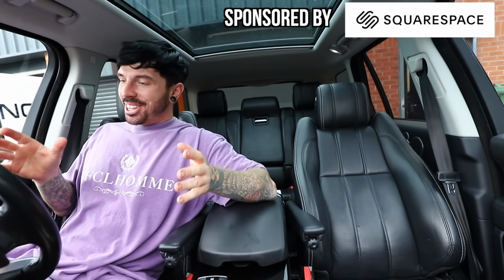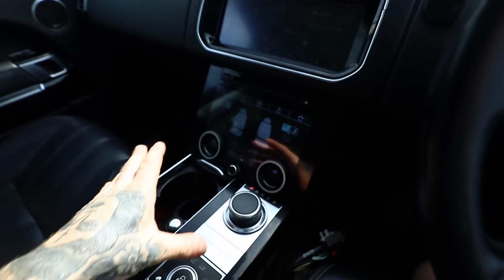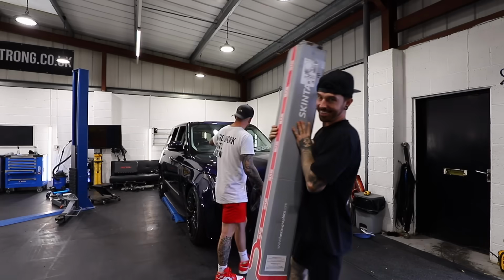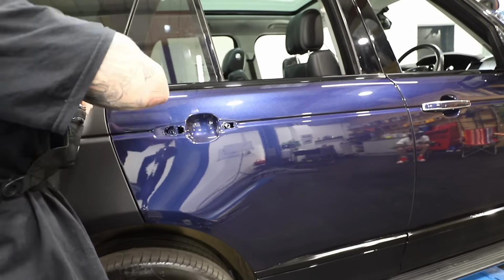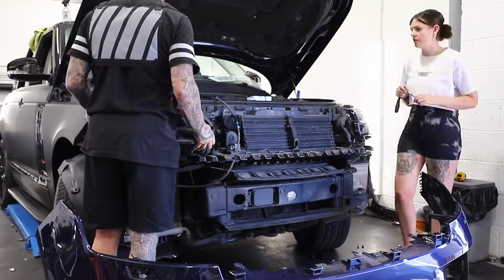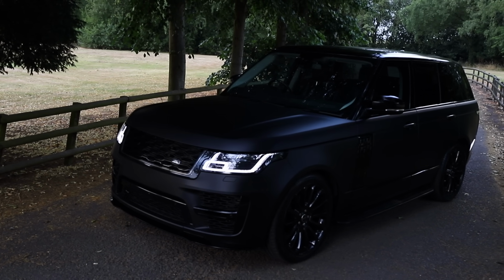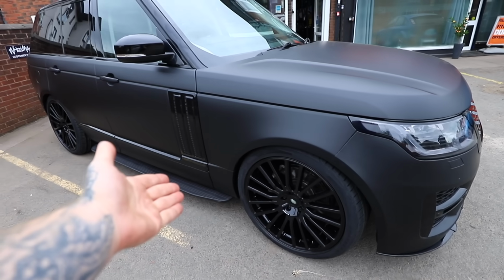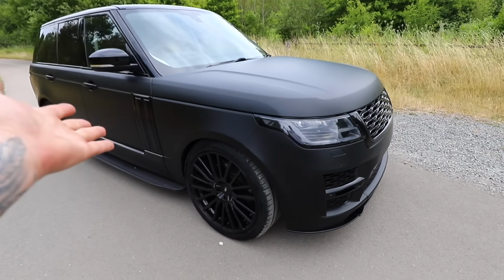REBUILDING THE CHEAPEST RANGE ROVER IN THE UK | PT8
Its finished! It really is! What a journey rebuilding the cheapest range rover vogue in the UK has been. Airbags, suspension, headlights, quarter panels, this car has had it all. But was it all worth it? I picked it up from Cars & Colours body shop to see the rear quarter repair and the paint job before taking it back to my unit to make the range rover more of my own.